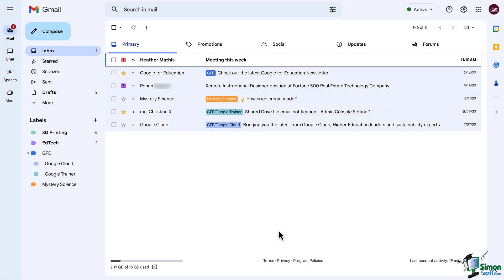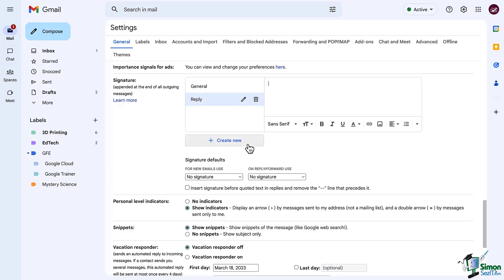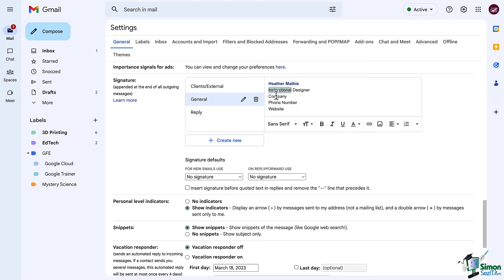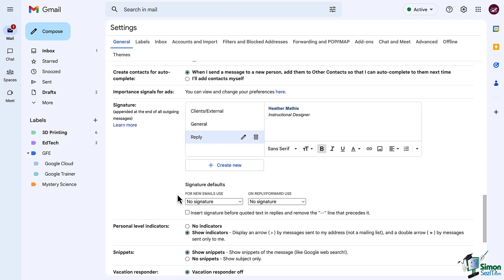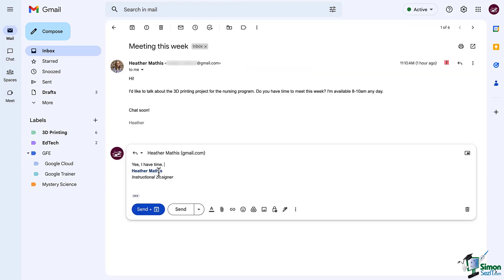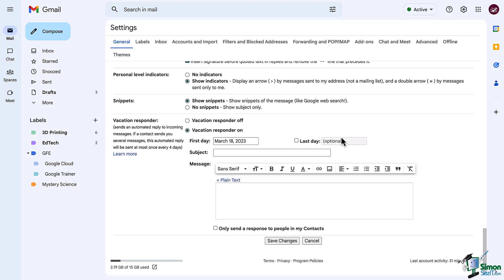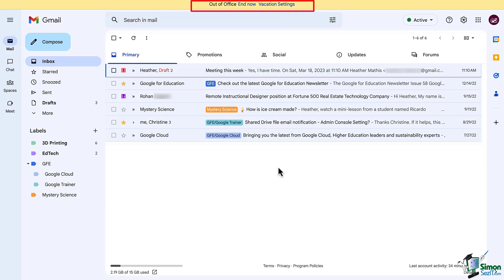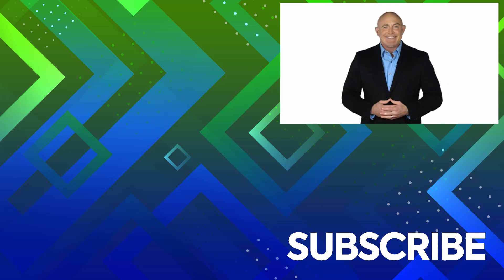Adding Signatures and Vacation Responder in Gmail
In this Gmail training course for beginners and pros, we show you how to add signatures to your email and a vacation responder or automatic replies in Gmail when you are away or unavailable.